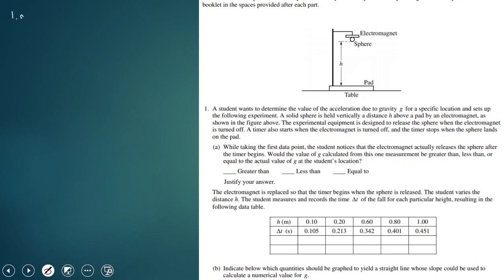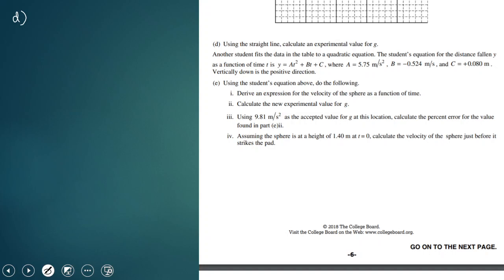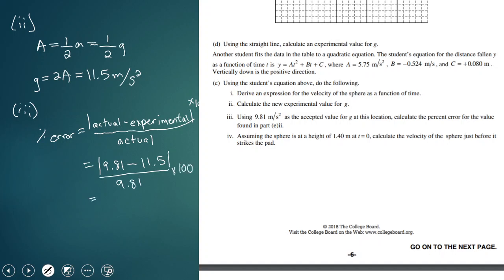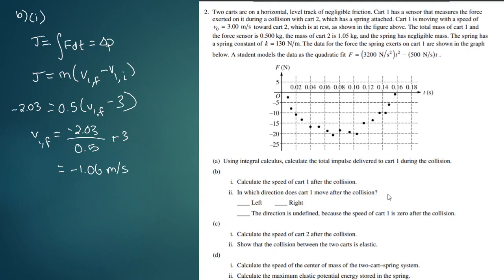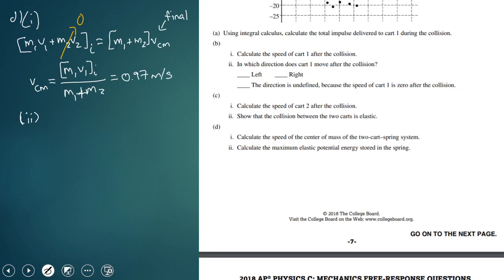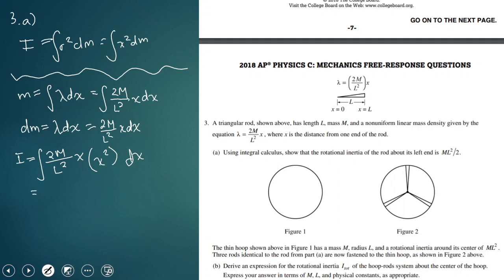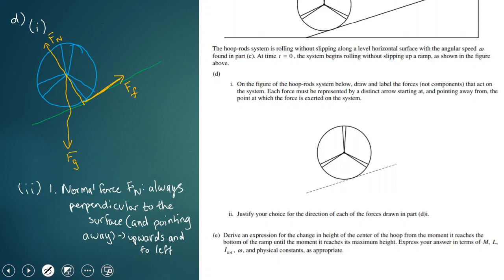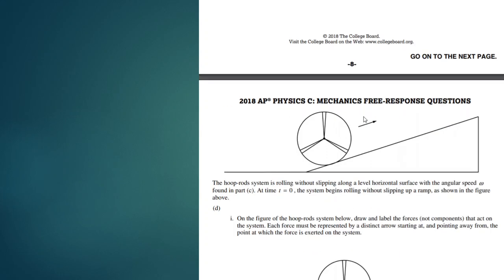AP Physics C Mechanics 2018 FRQ - Timed Walkthrough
Welcome to Patel Academy's Mechanics FRQ walkthrough! We discuss the answers to the questions, as well as the major concepts involved.